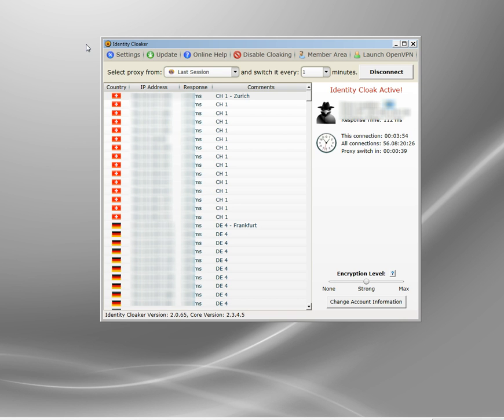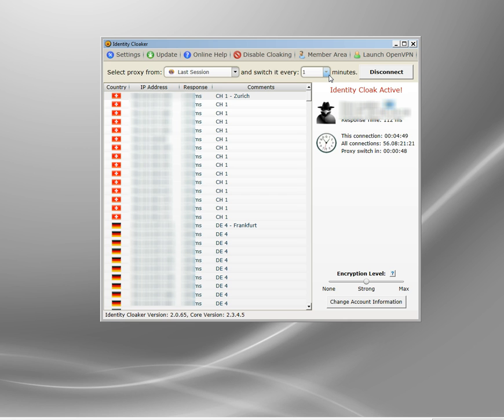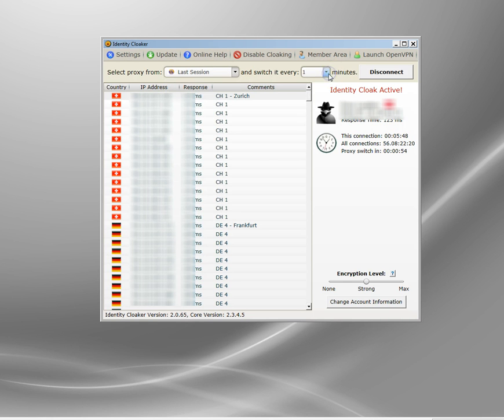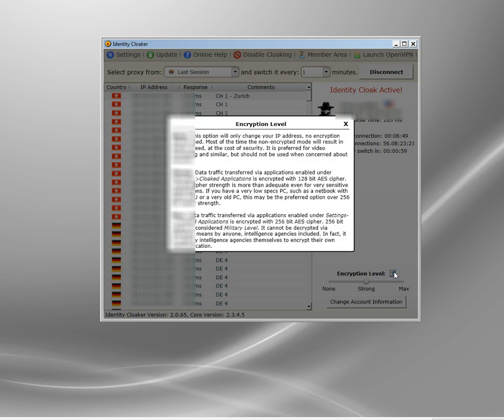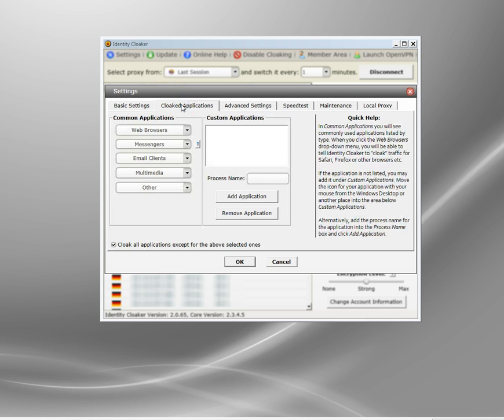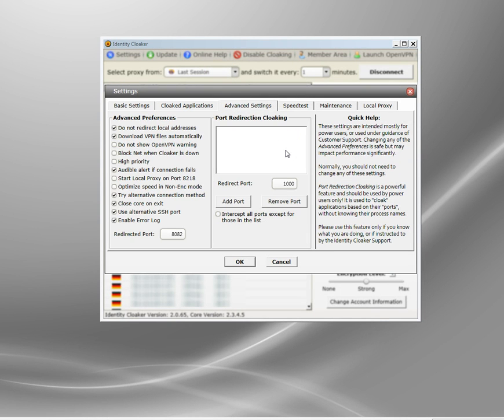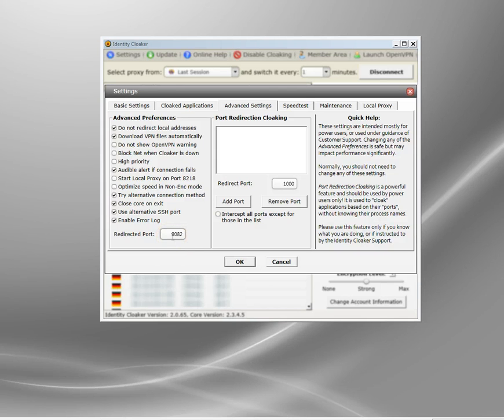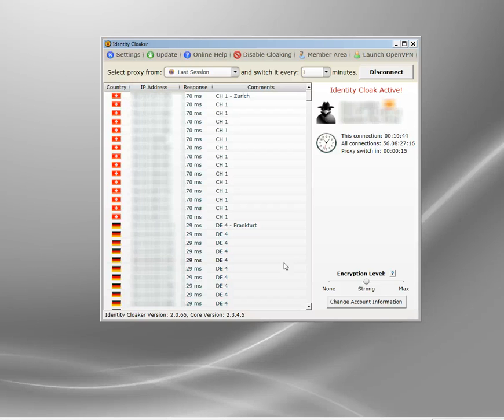How to Hide VPN Traffic - Advanced Identity Cloaker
One of the problems with using a VPN or proxy is that it's fairly easy to identify if you have access to any logs.   Here we look at some of those advanced features with you can configure to hide my VPN connection.

The ideal configuration would be to switch IP addresses periodically and allow a combination of encrypted and unencrypted connections from your client.  Not only would that make your connection even more secure and distributed across several countries but it would make it possible to hide my vpn connection completely.